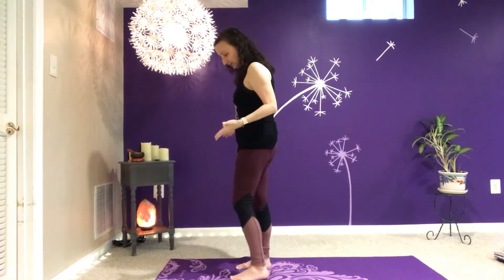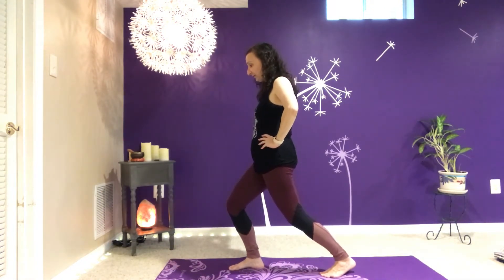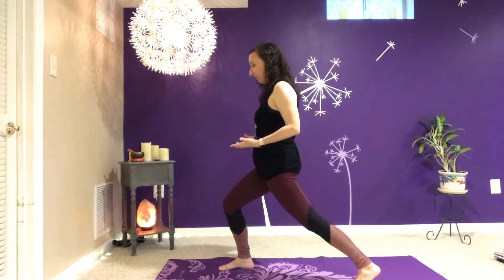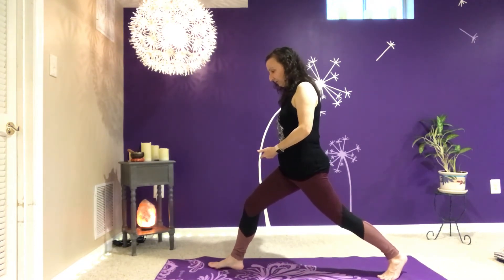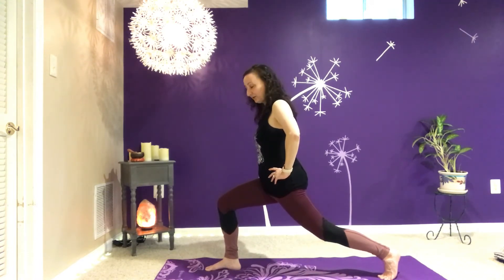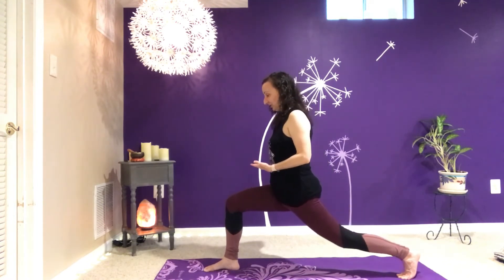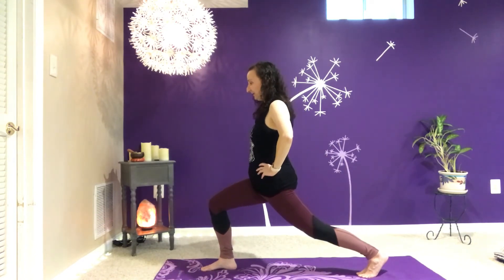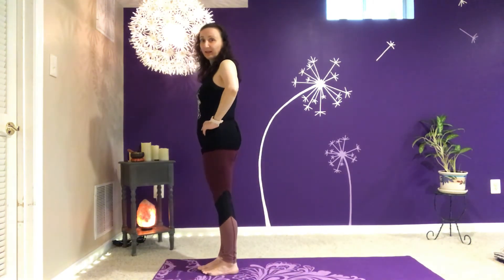Progressive Lunges for Leg Pain & Strength | Jennie MacGoy Yoga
Who says lunges have to be taken to the extreme? How about starting small and working towards more challenging lunges? Thanks to Kathyrn Bruni Young for these movements!